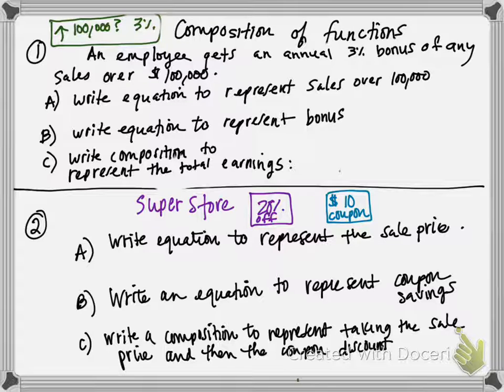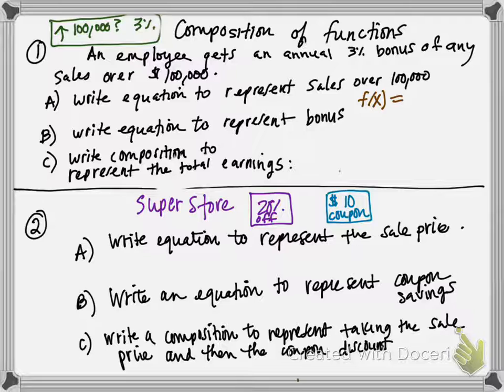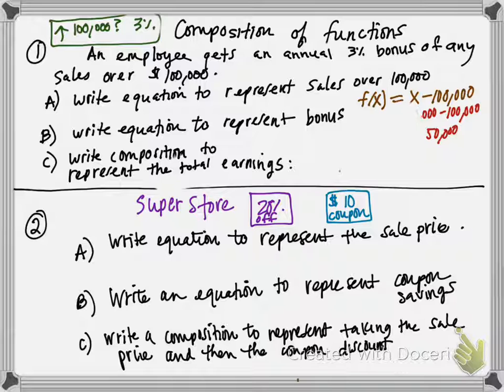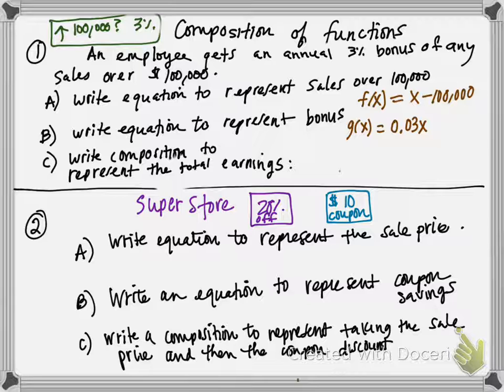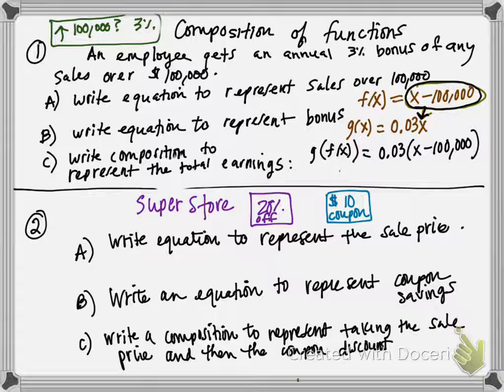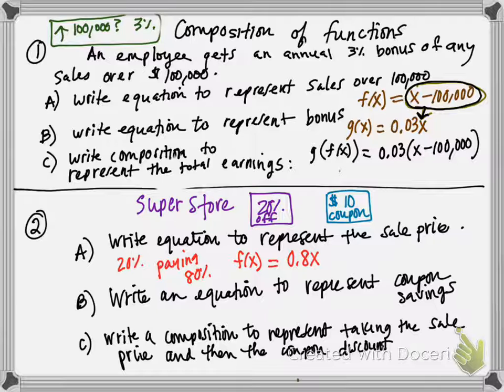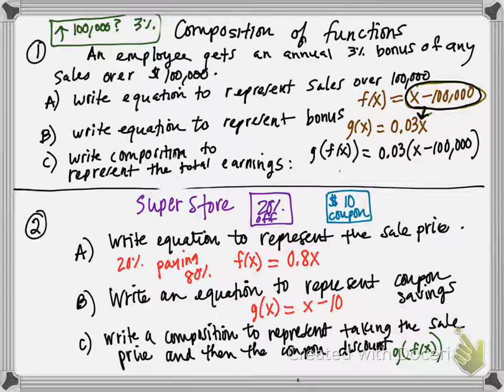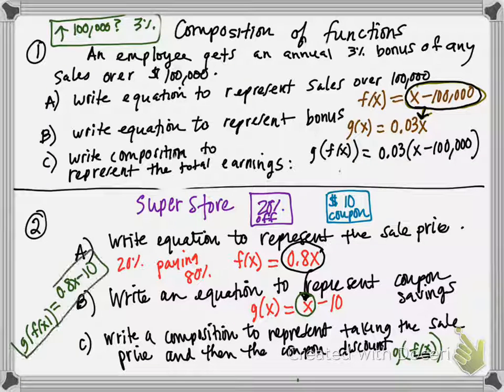Composition of Functions: Applications